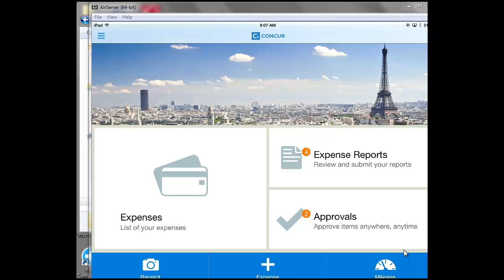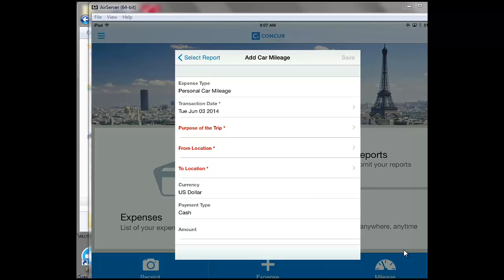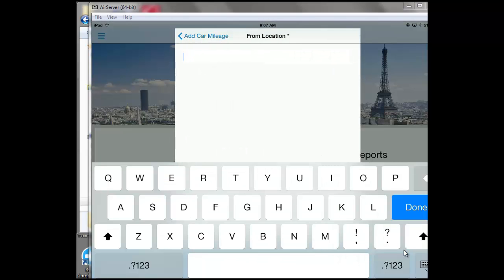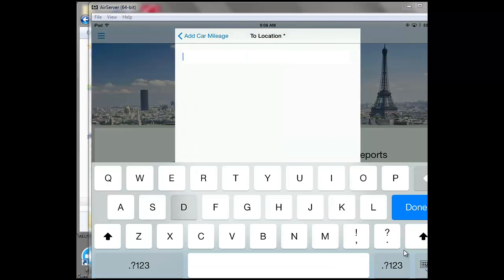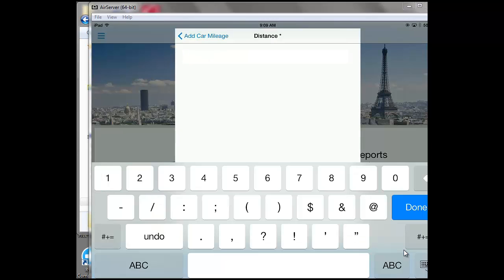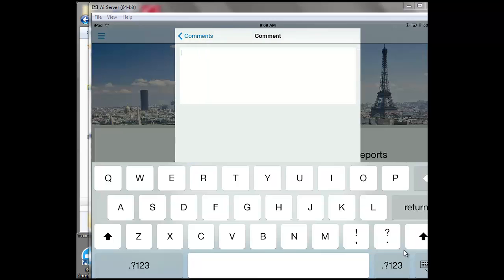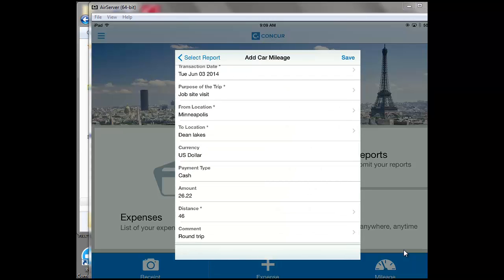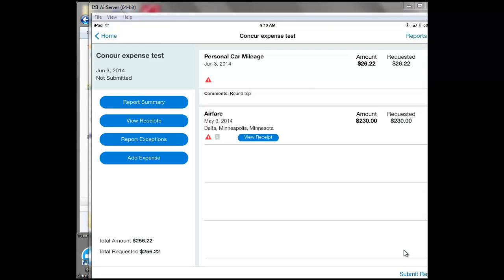05 - Concur - Mileage on the mobile app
05 - Concur - Mileage on the mobile app